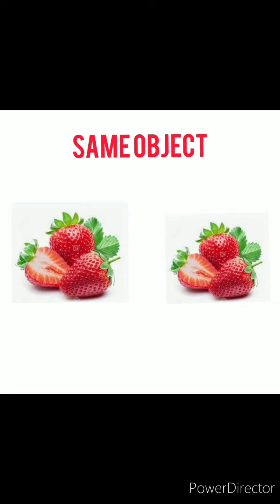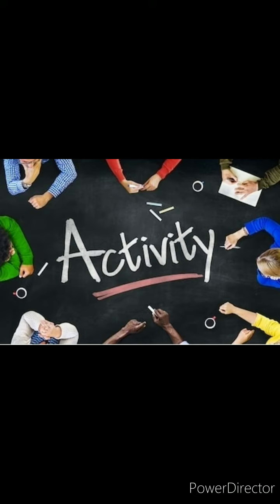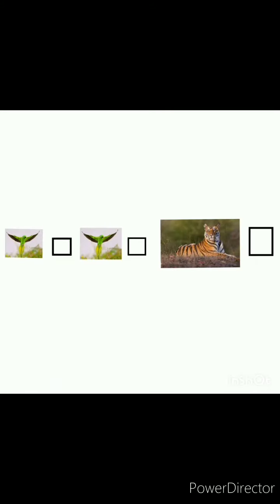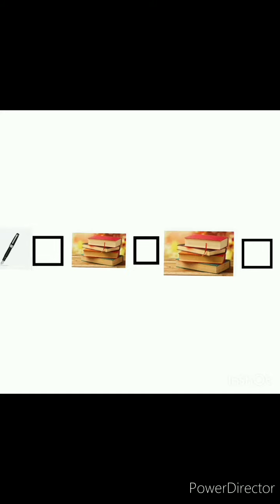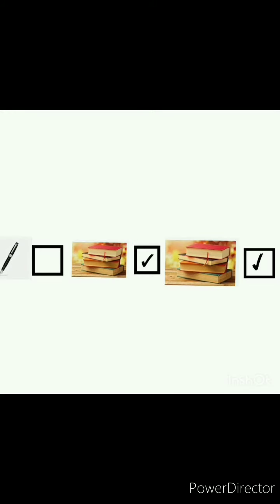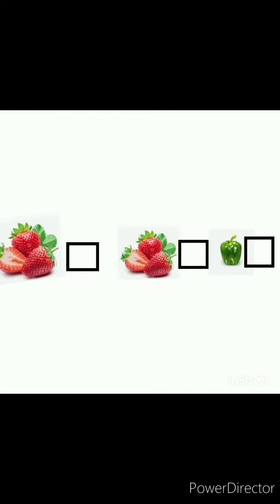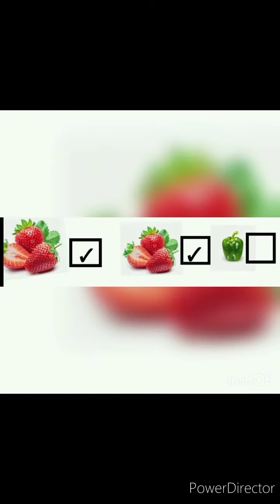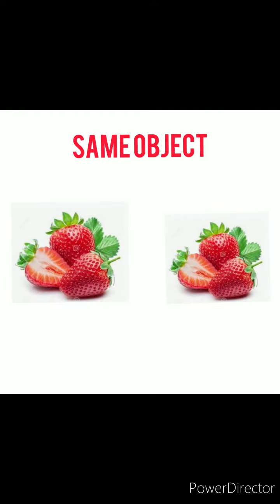LKG same object activity